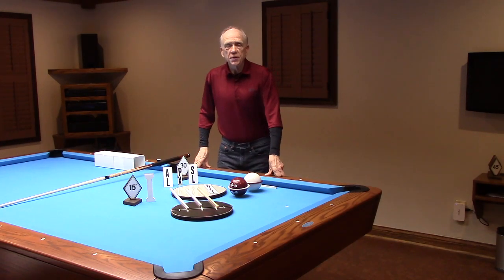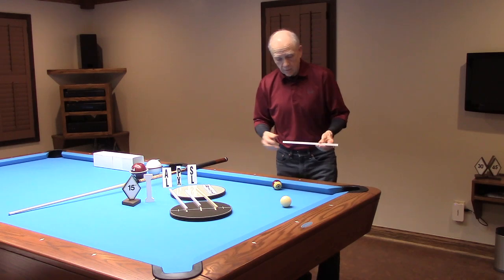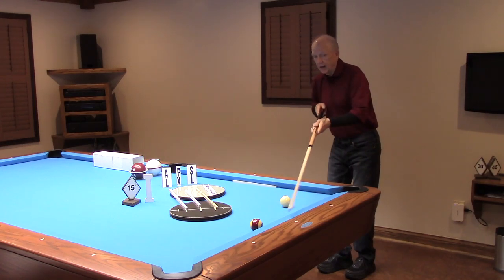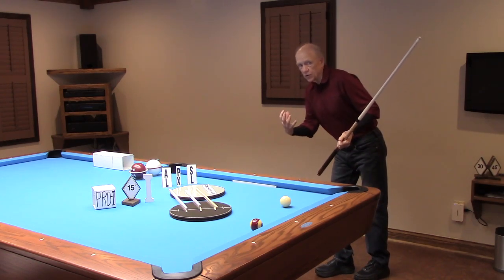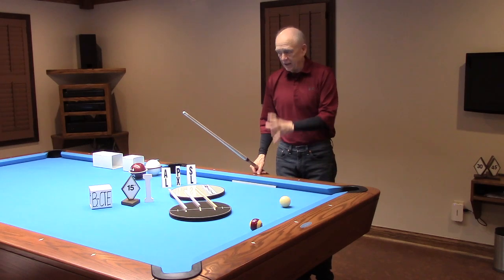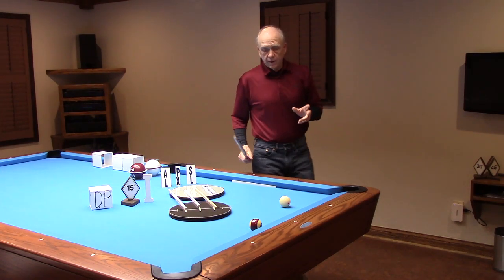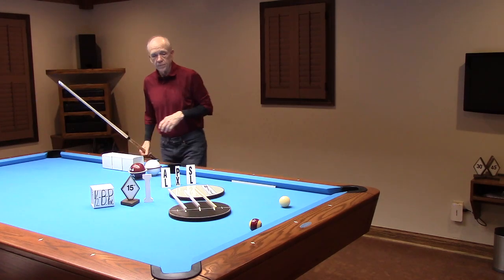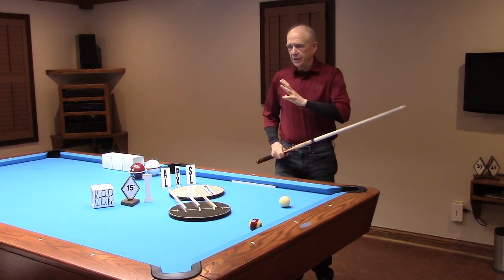CTE PRO ONE Truth Series Video 9 "The 15 Inside"